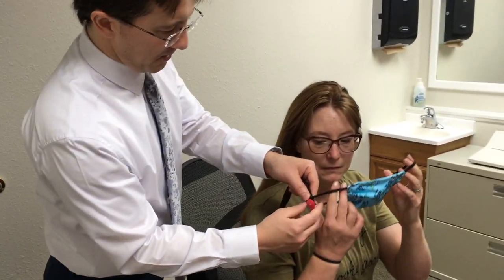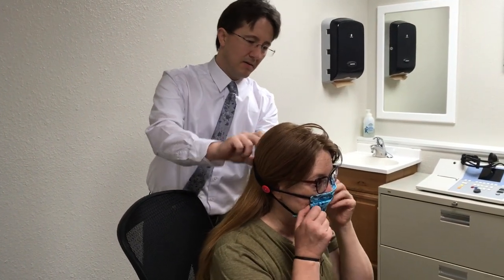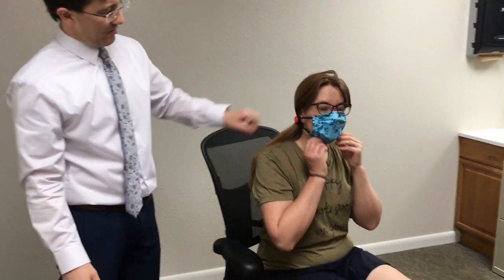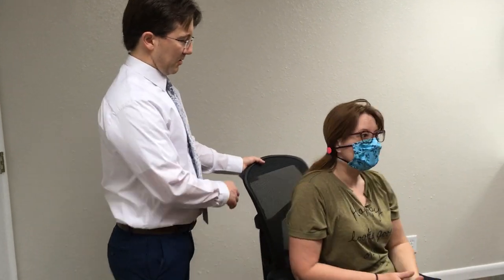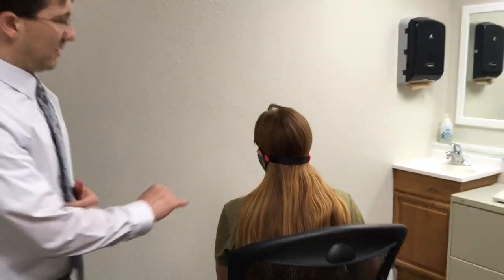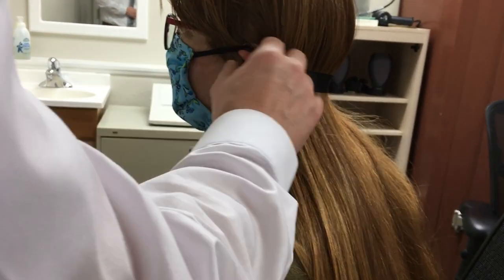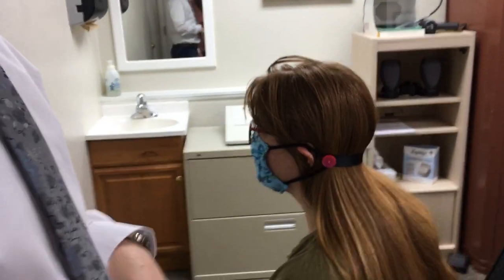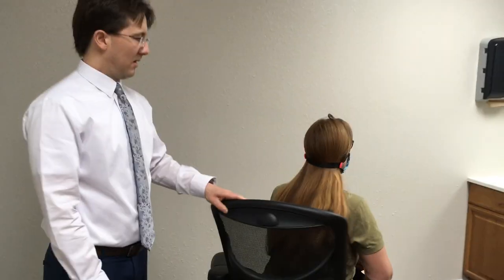Face Mask Ear Savers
A lot of people are struggling with having to wear a facemask with their hearing aids and glasses.  Here's a simple and great way you can relieve the strain of having a COVID19 mask behind your ears all day!  (This is an idea we got from Amanda Levy Au.D.)